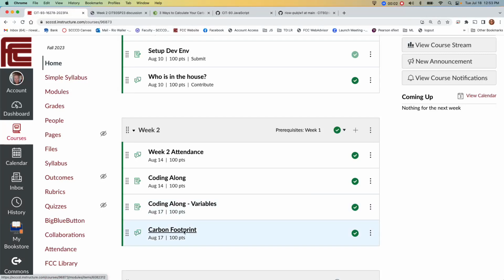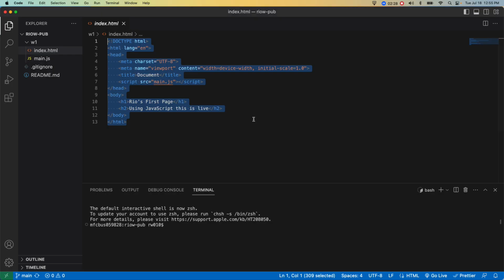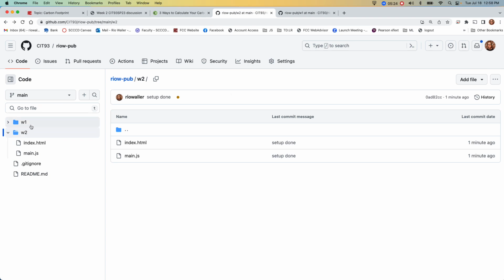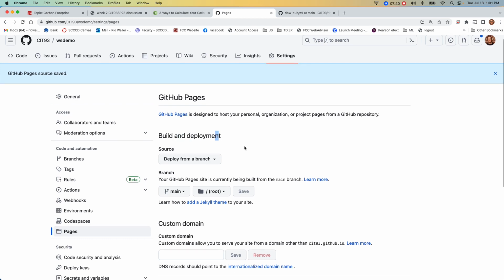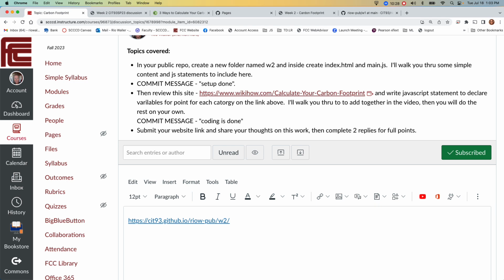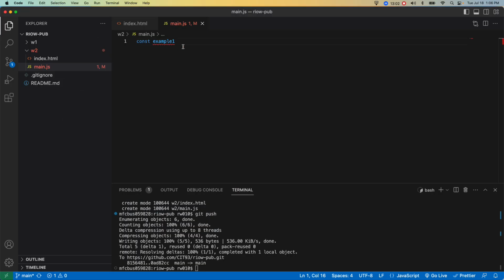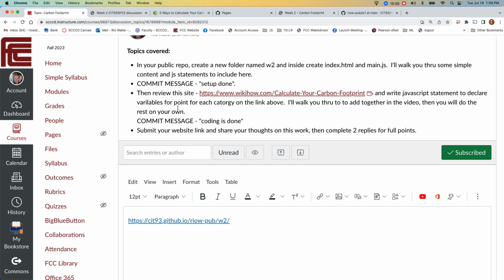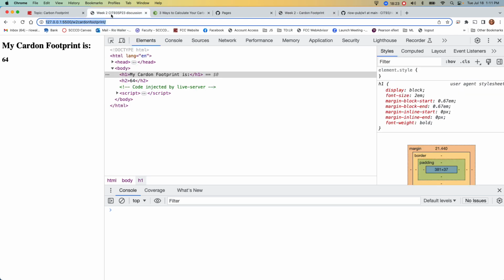CIT93FA23 - Week 2 Carbon Footprint